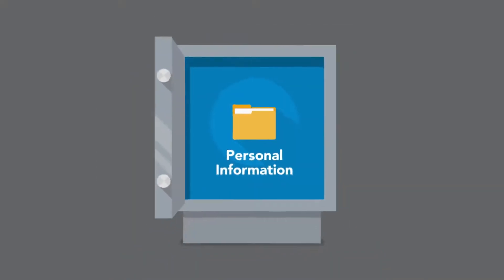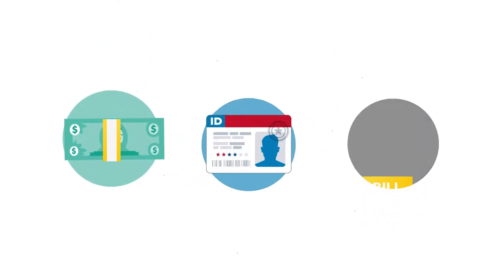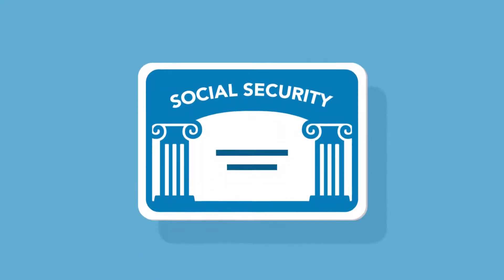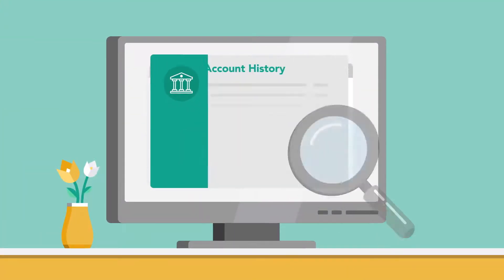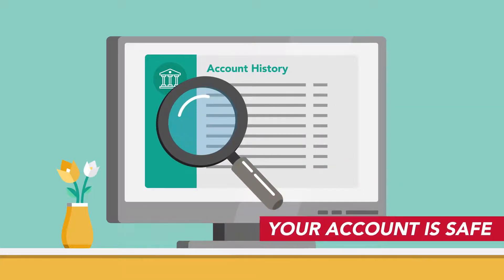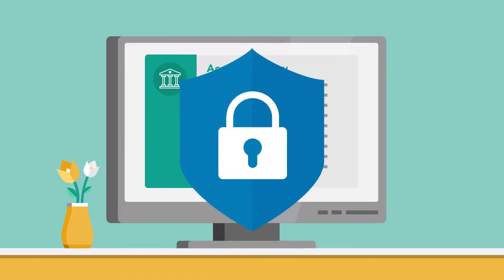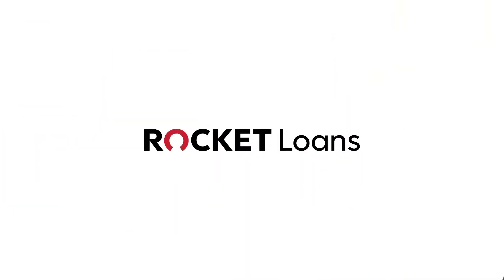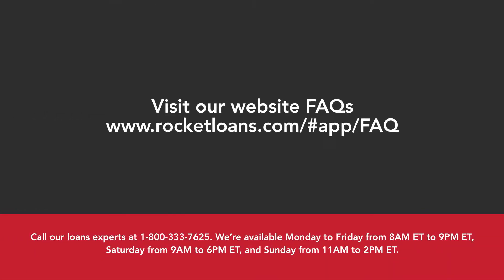Rocket Loans FAQ # 2